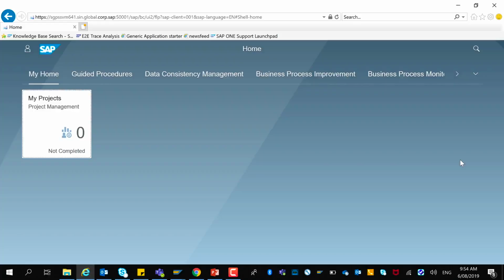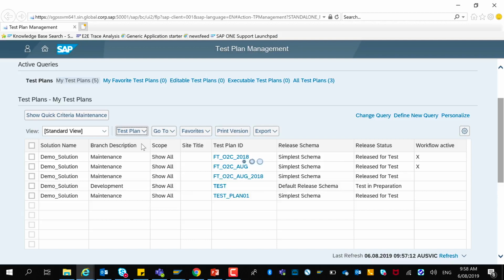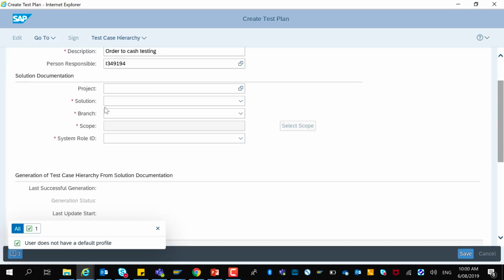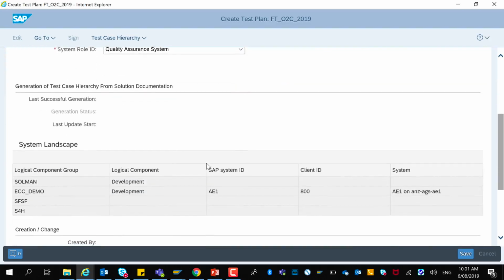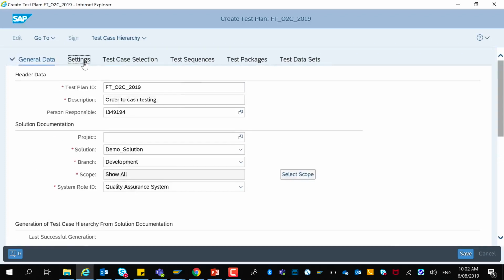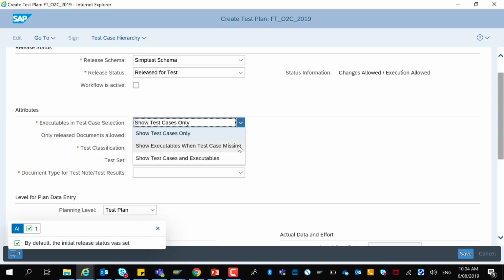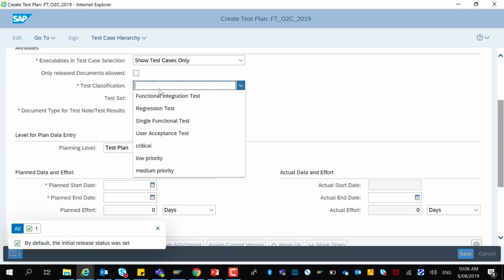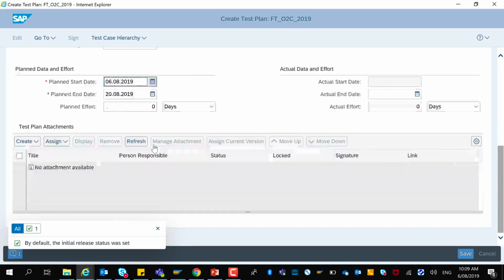SAP SolMan 7.2 - Test Plan Management Part 1